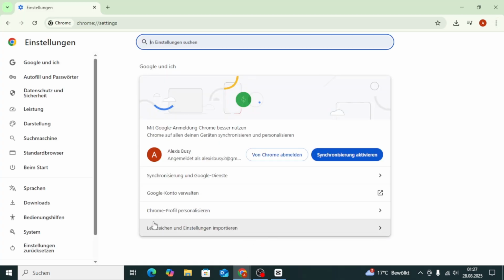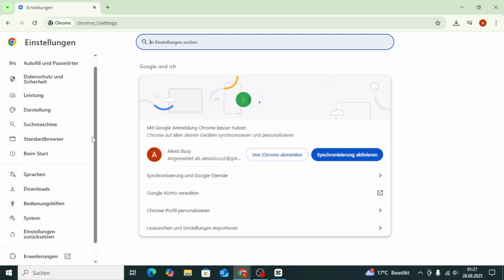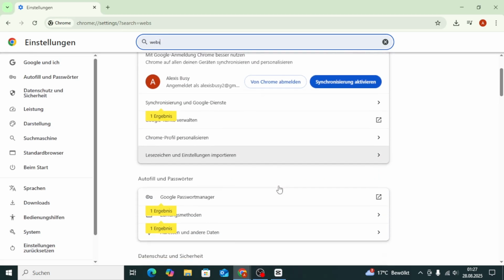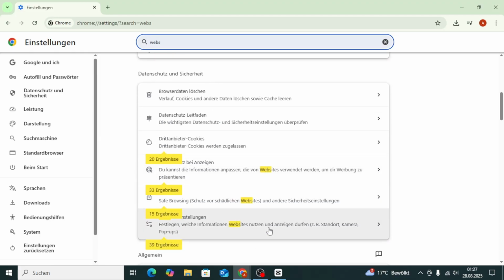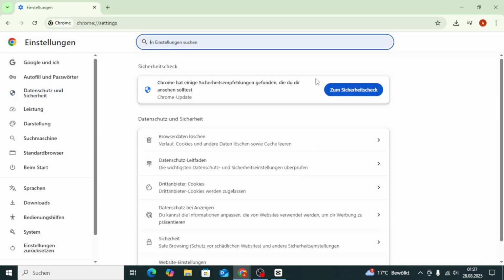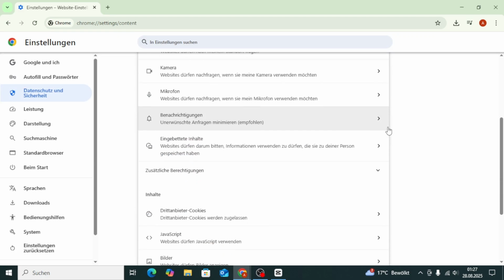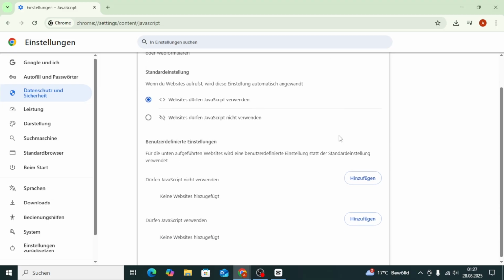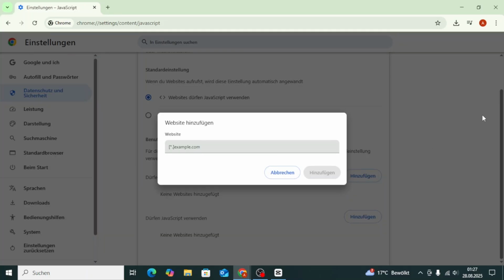How to Block a Website on Chrome (Mobile & PC) 🚫🌐 | Easy Guide 2025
Want to block distracting or harmful websites on Google Chrome? 🚫
In this tutorial, I’ll show you step by step how to block any website on Chrome for PC and Mobile in just a few minutes.

🛠️ In this video, you’ll learn:

How to block websites on Chrome (Windows & Mac)

How to block sites on Chrome Mobile (Android & iOS)

Using Chrome extensions & settings

Extra tips for parental control & productivity

💻 Works on PC, Mac, Android & iPhone
🌐 Stay focused and safe online

💬 Comment if you want more Chrome tips